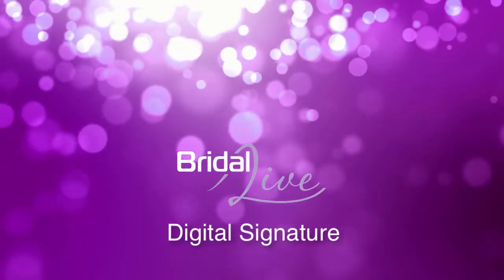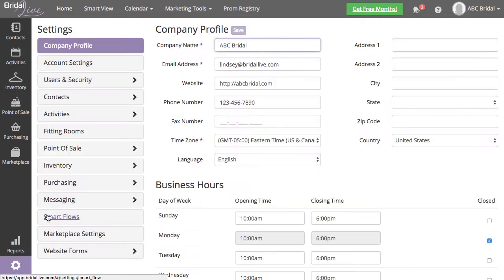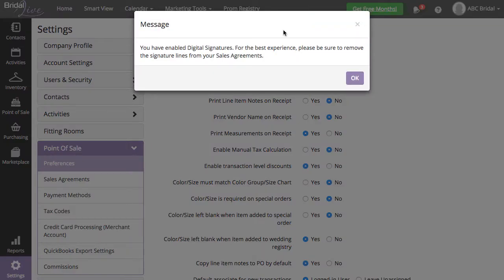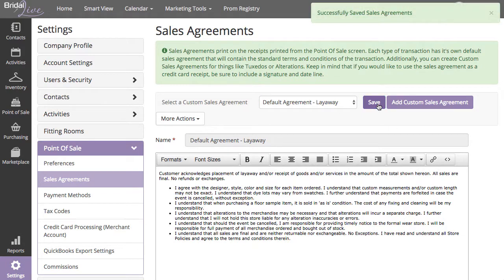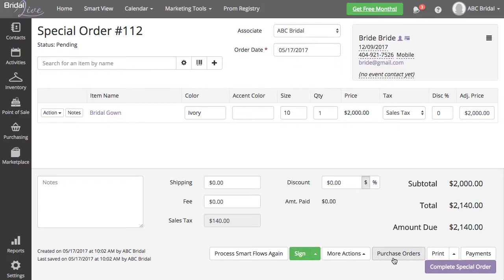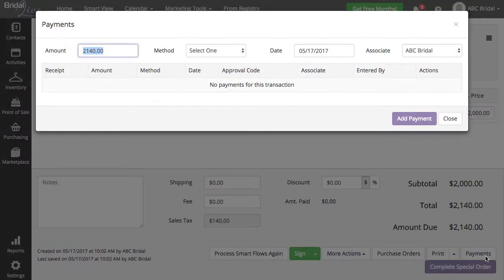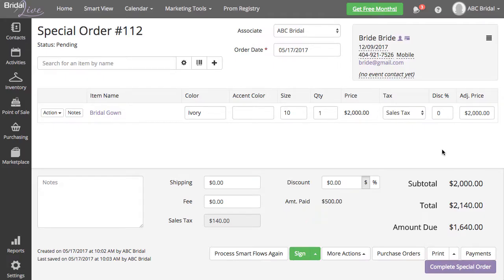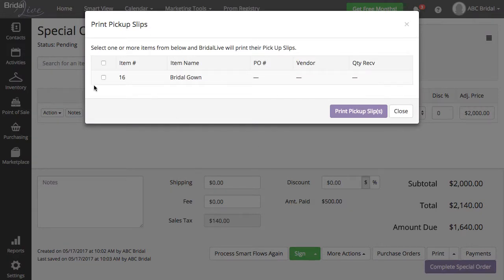Digital Signature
This video will show you how to setup and use the Digital Signature feature in BridalLive. You can use the Digital Signature feature to have customers digitally sign for Sales Agreements, Payment Receipts, and Pickup Slips.

Table of Contents:

00:09 - Receipts
00:10 - Sales Agreements
00:12 - PU Slips